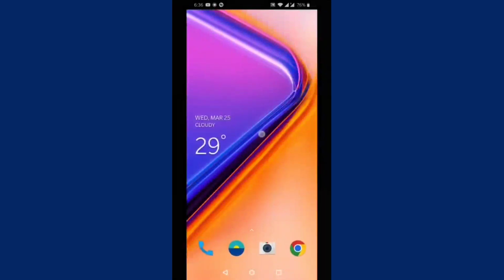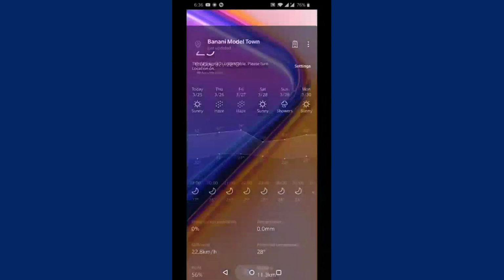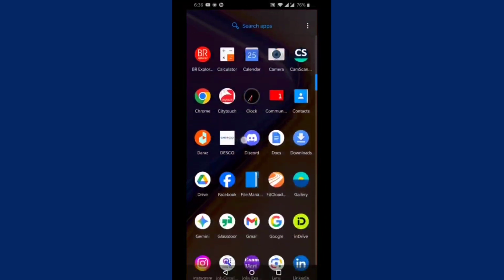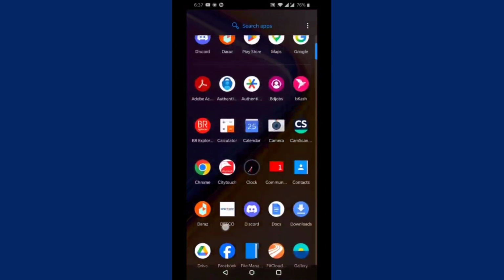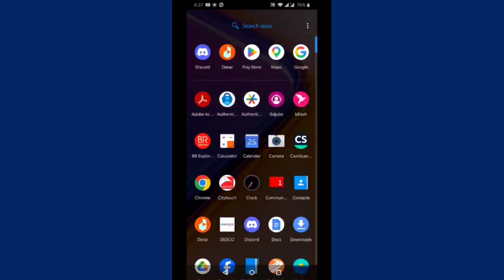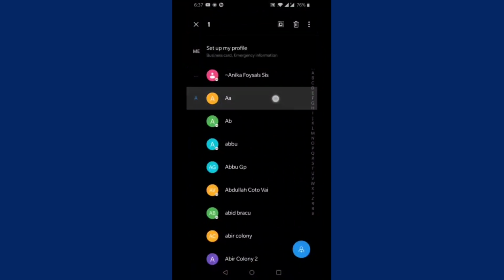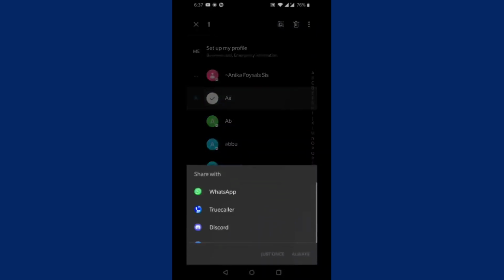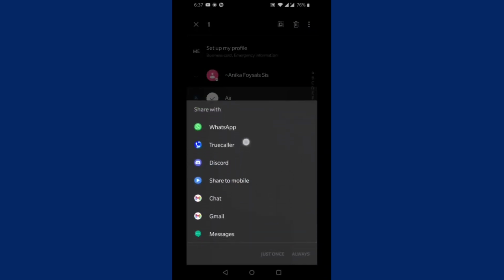2026 How to share contacts on Google Pixel[LATEST GUIDE]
In today's Video we cover, How to share contacts on Google Pixel